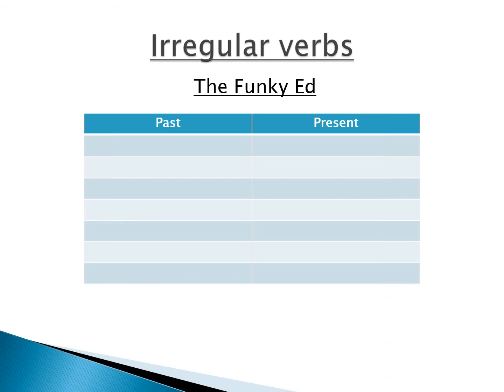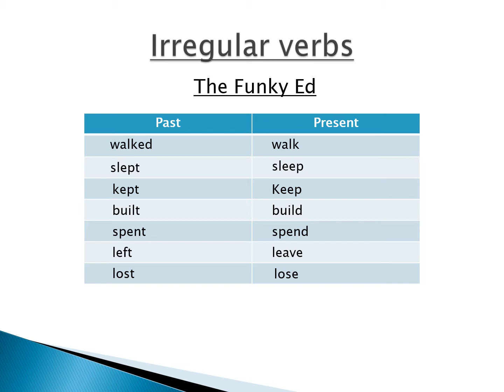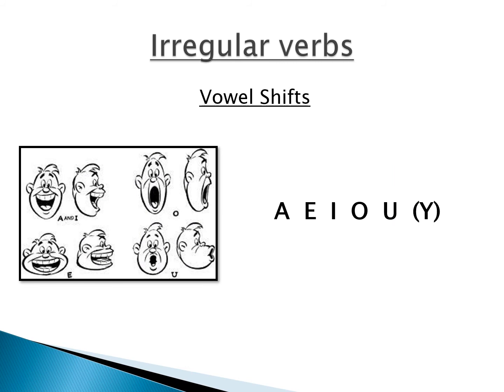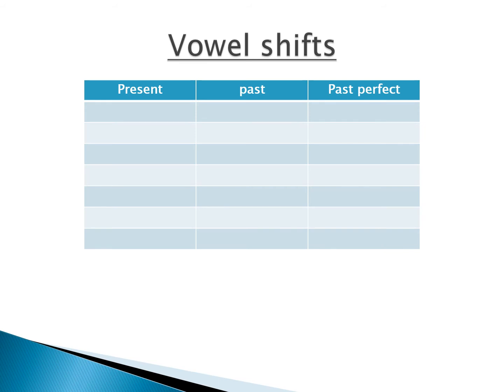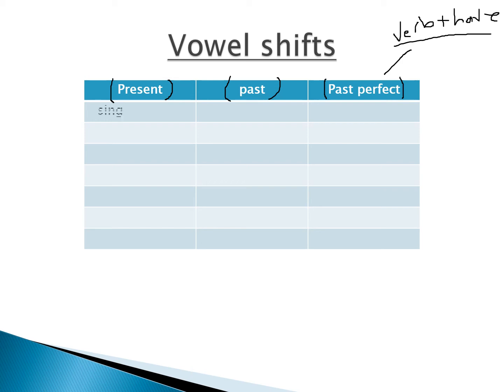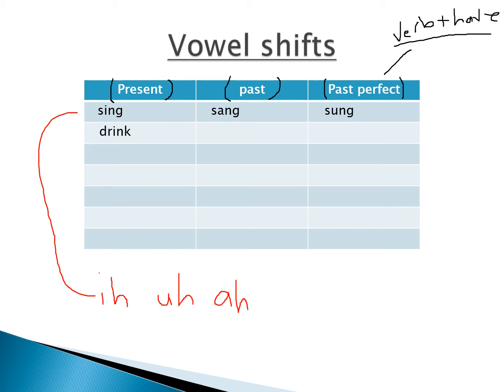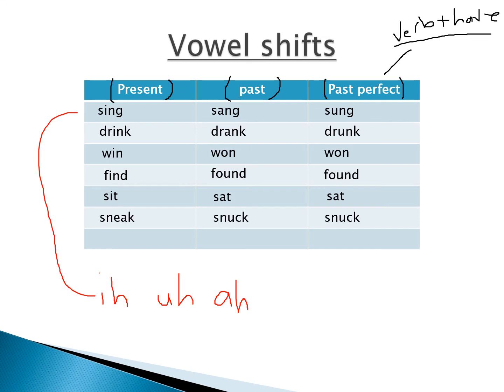Grade 4 English (Part 2 of irregular verbs)